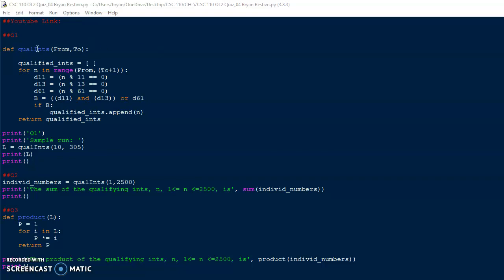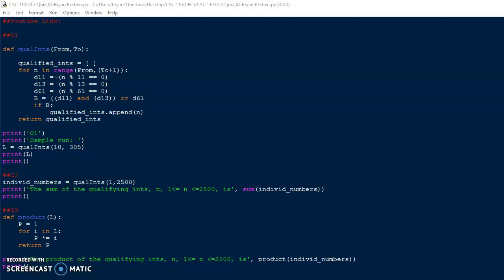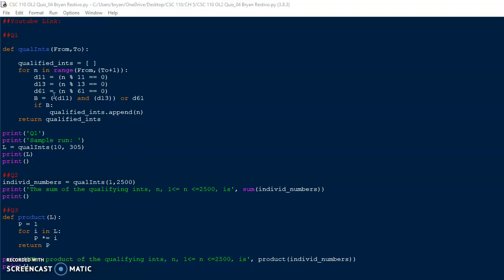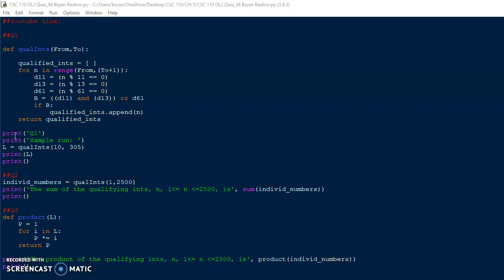CSC 100 OL2 Quiz04 Bryan Restivo